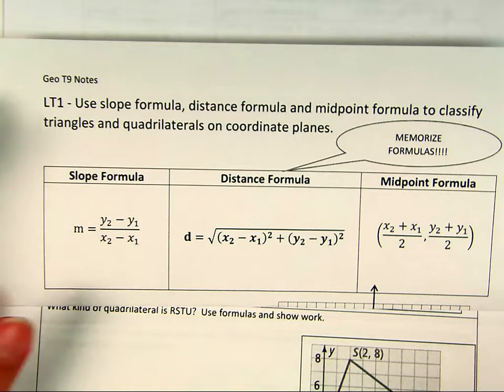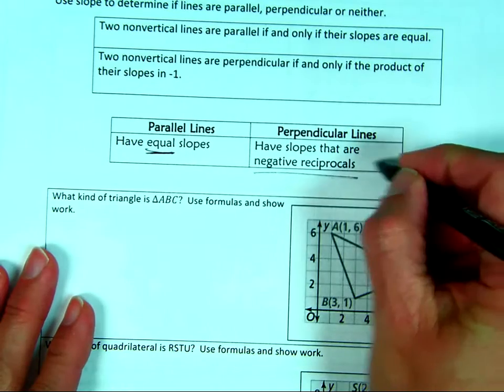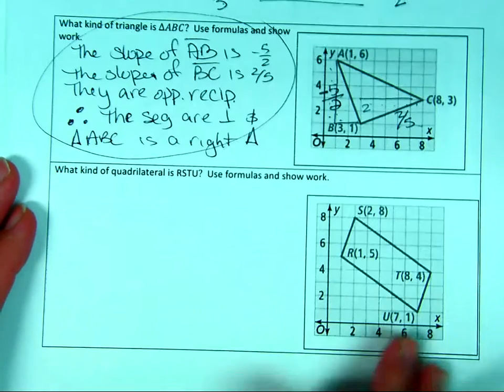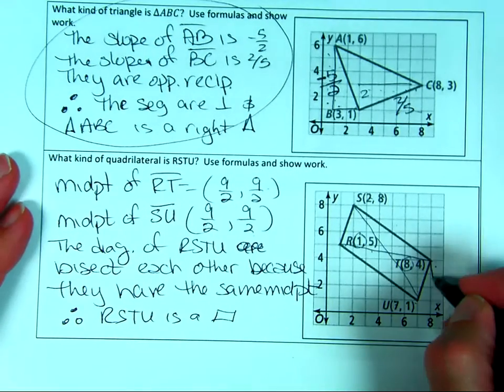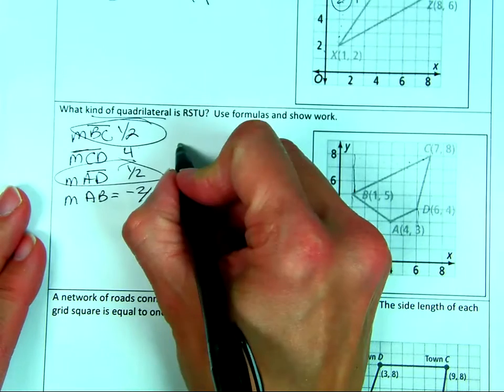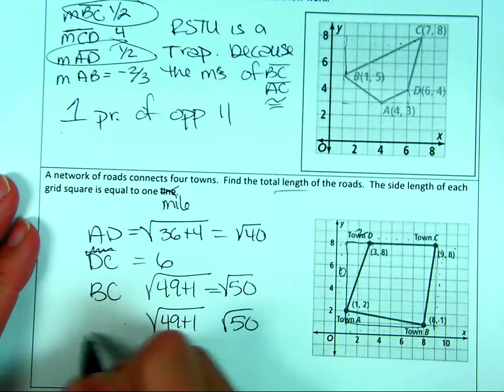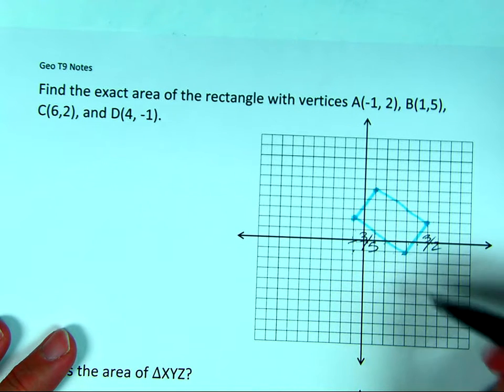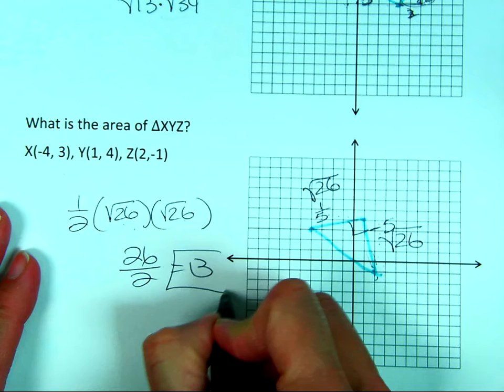Coordinate Geometry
Using midpoint, distance and slope formulas to prove